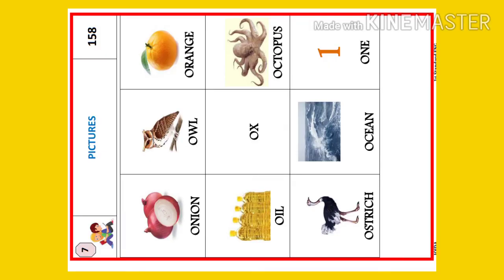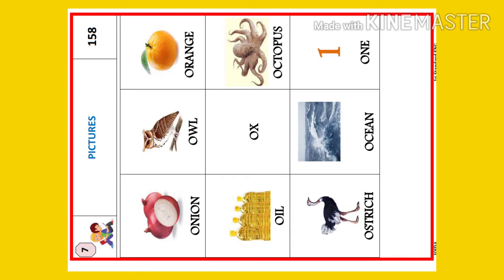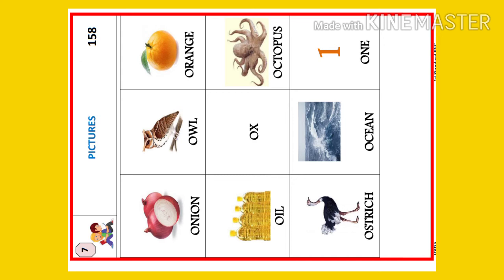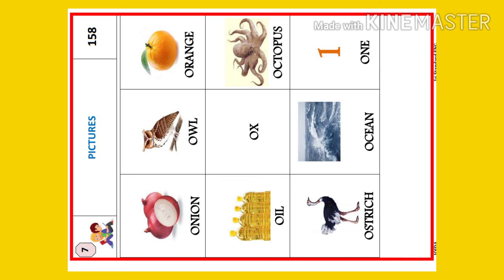Nalikali english cards 1(12)